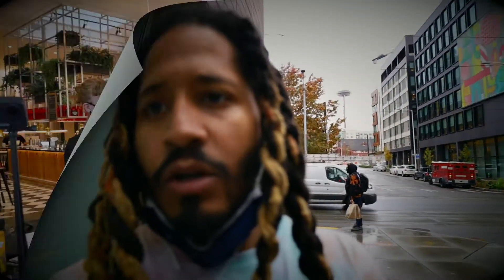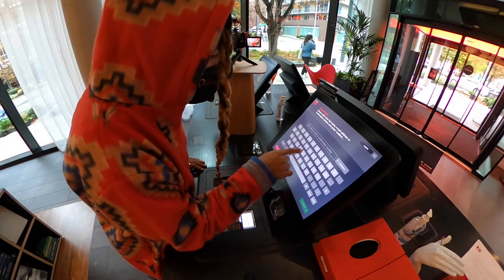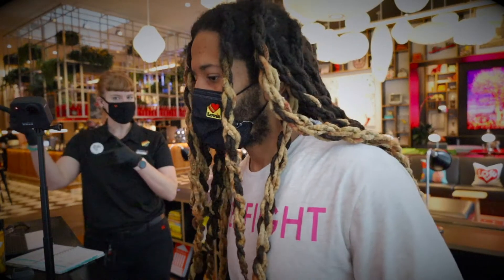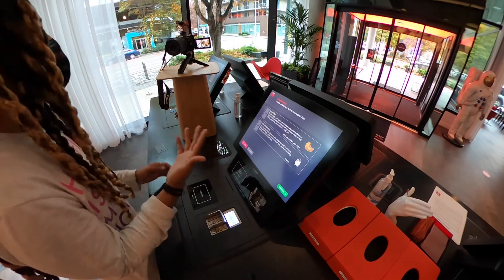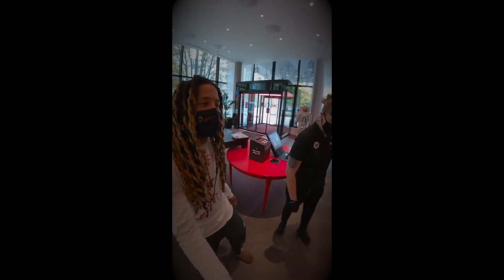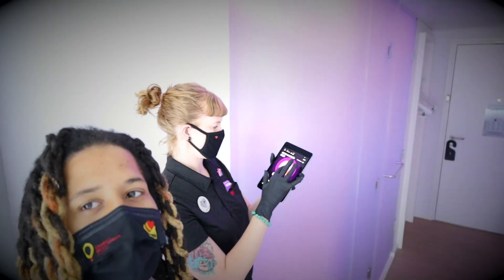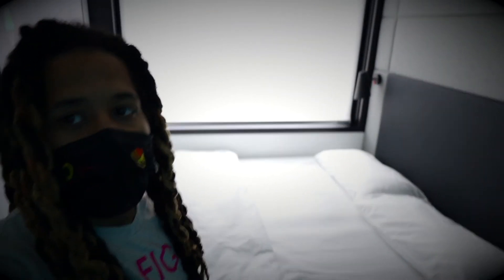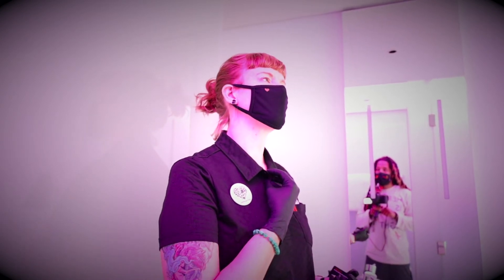Under $100 For This Hotel In Seattle,Washington Doing The Pandemic Wow 😳Grand Opening In The States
So I wanted to show you guys my favorite hotel and why its my favorite. I went through the check-in process, main floor and room tour in this video. CitizenM is an amazing international hotel franchise that has everything you need and more.